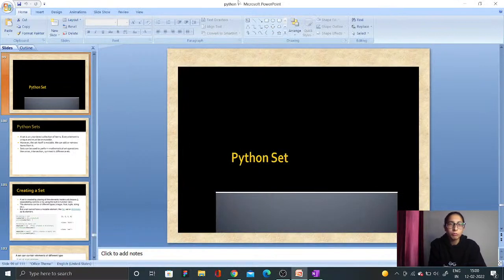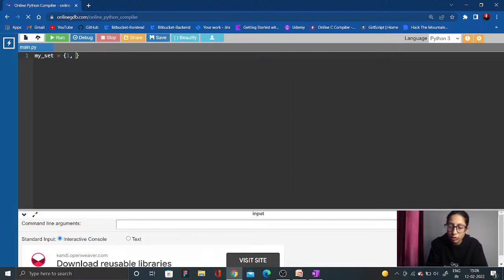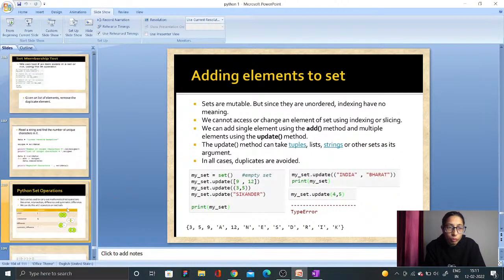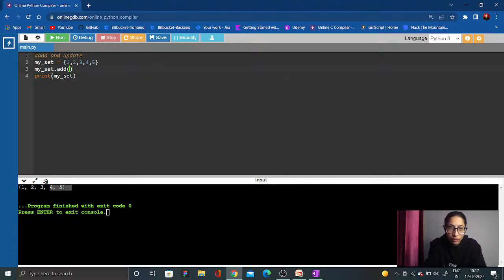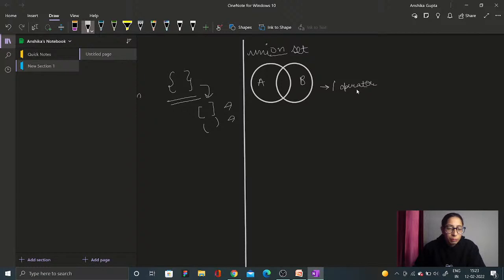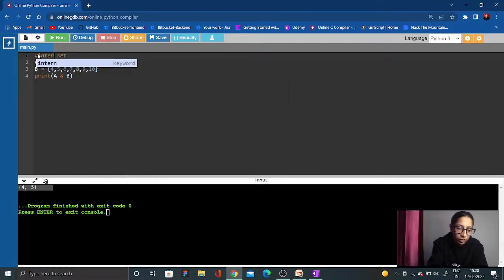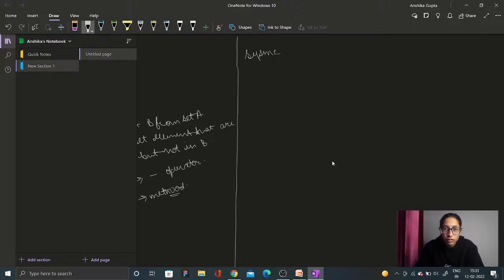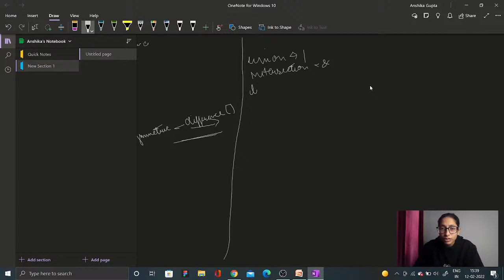Set in Python | Anshika Gupta | GeeksForGeeks Python